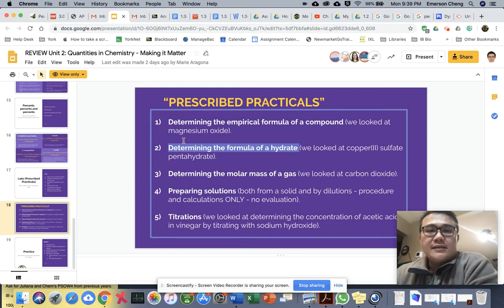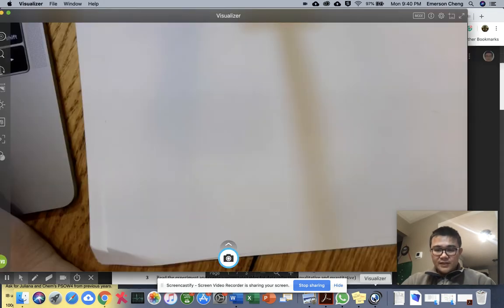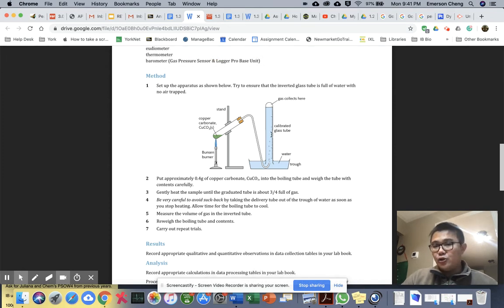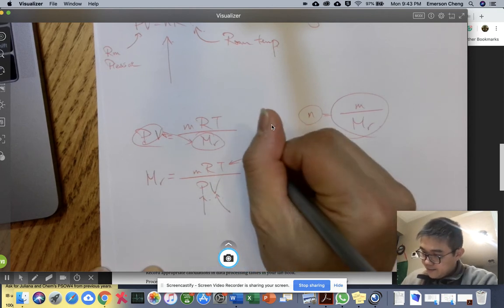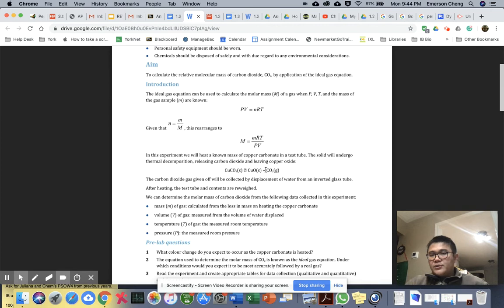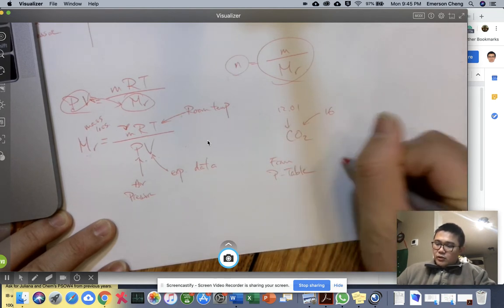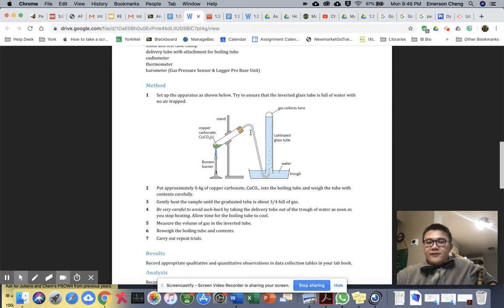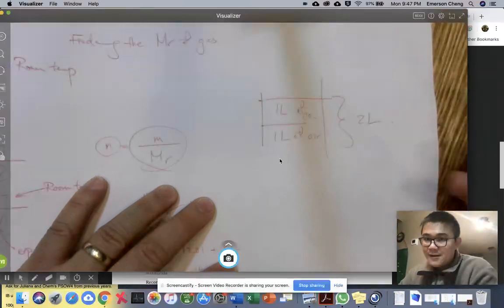IB Chem - Determining the molar mass of a gas CuCO3